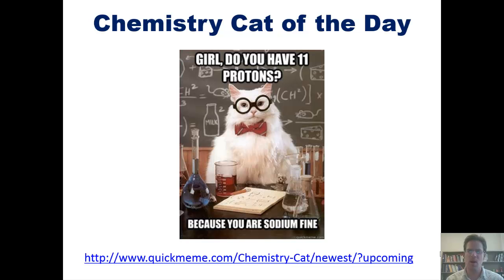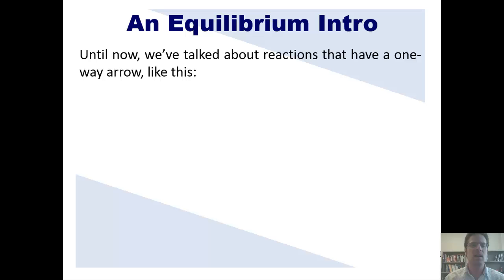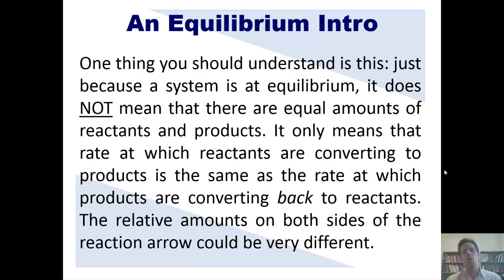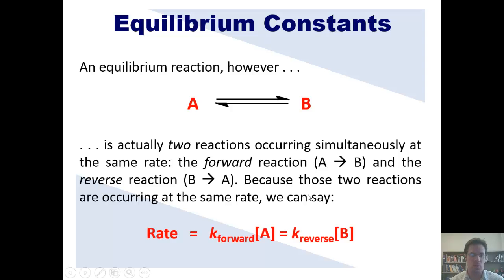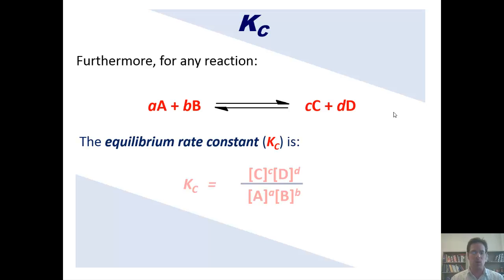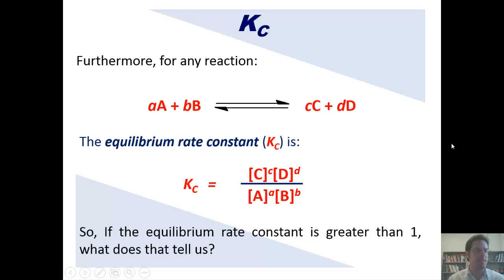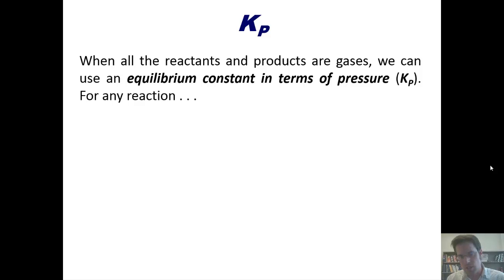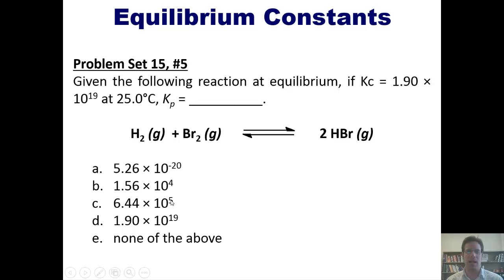Chapter 15 – Chemical Equilibrium: Part 1 of 12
In this video I’ll explain dynamic chemical equilibrium and teach you how to generate an equilibrium constant expression, Kc, for an equilibrium chemical reaction. I’ll also teach you how to convert from Kc to Kp.